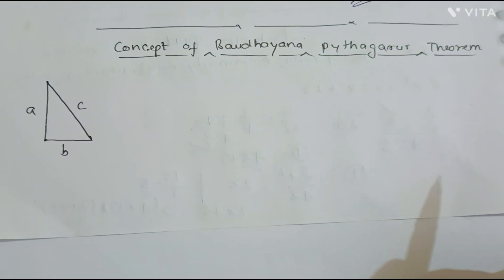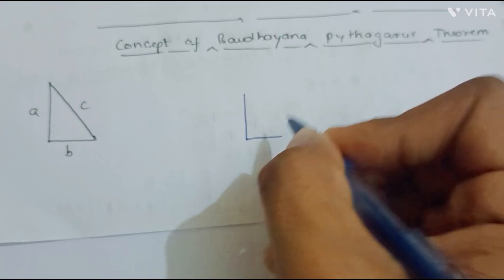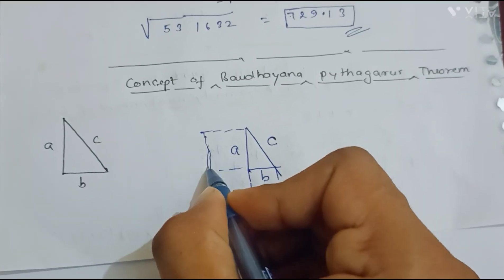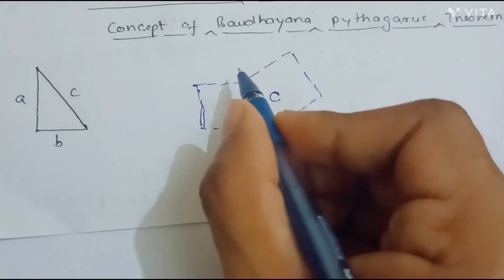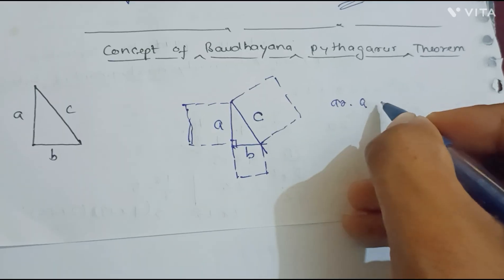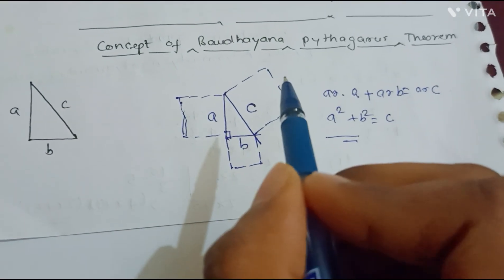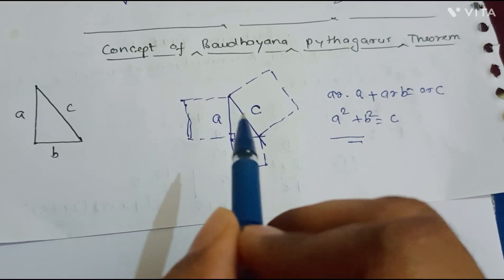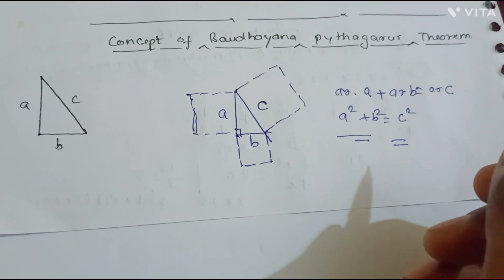#17 Vedic Mathematics.Concept Of Baudhayana Pythagoras Theorem#del#delhiuniversity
Hello friends in this video I have thaught about concept of Baudhayan Pythagoras so its really helpful video in this video you will learn easily and the language used in this video is also simple. you will love to watch this video.